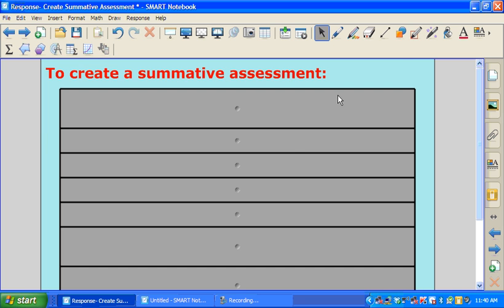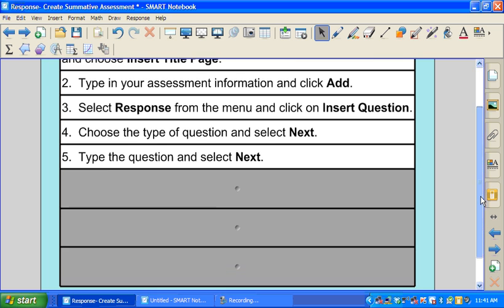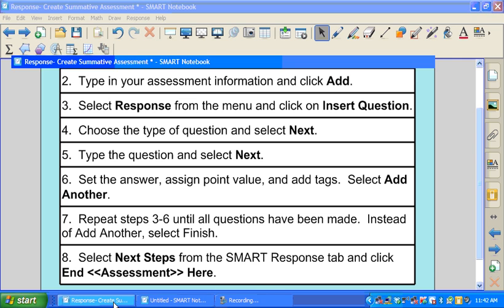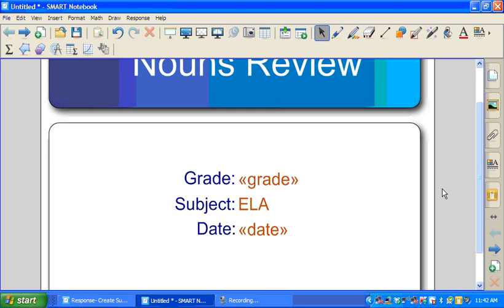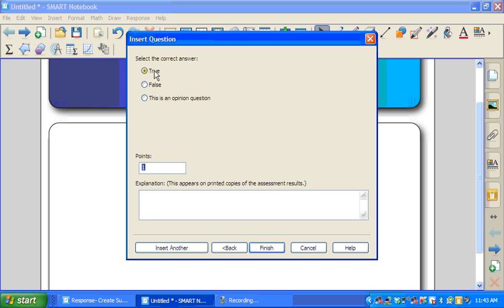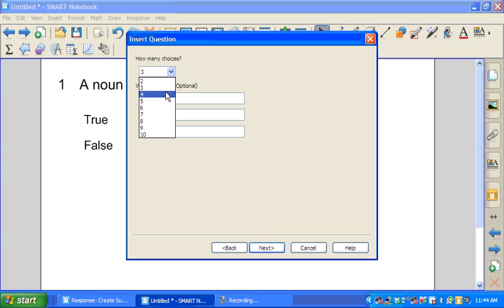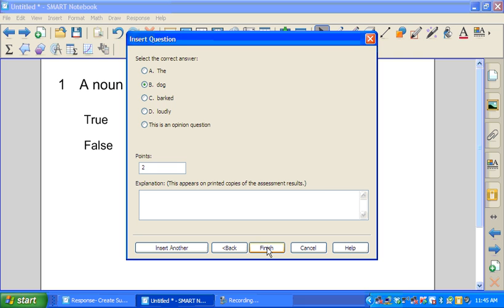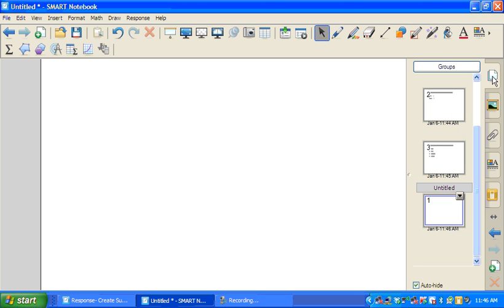Response Create Summative Assessment